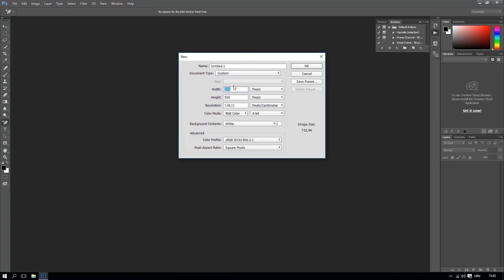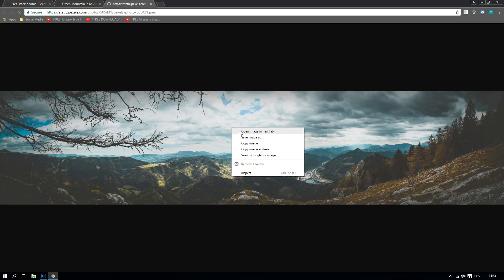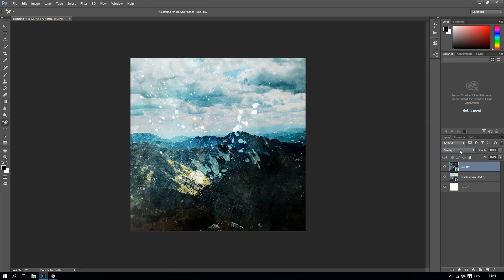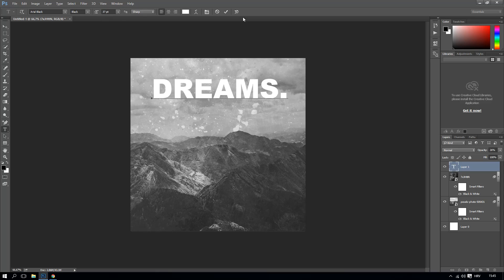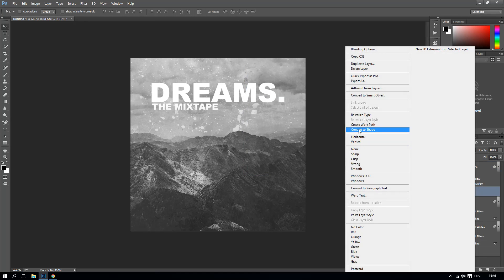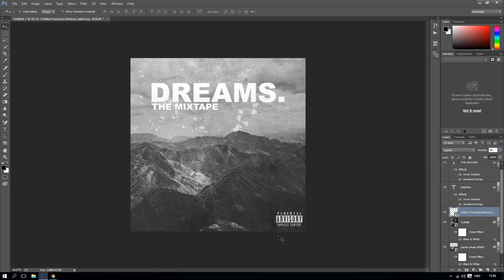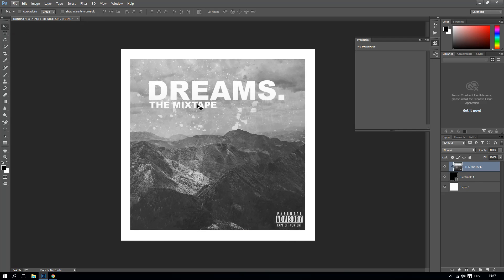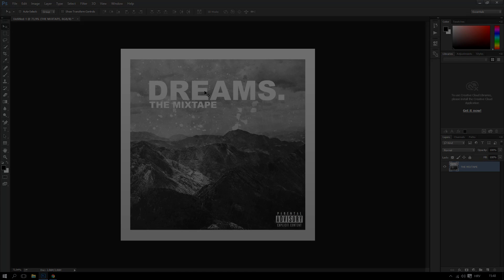How to Create a Simple Cover Art in Photoshop (2024)